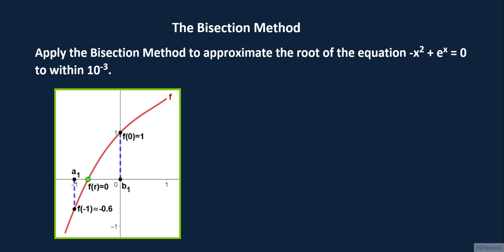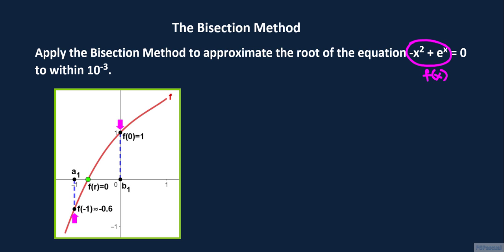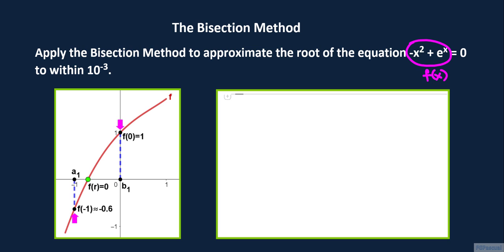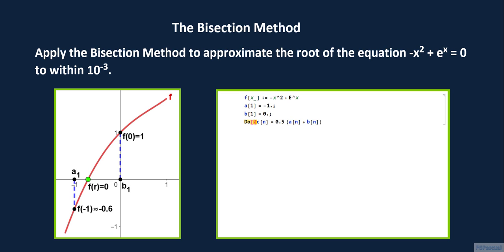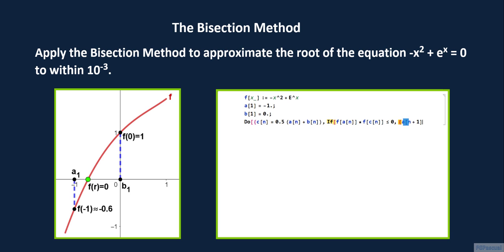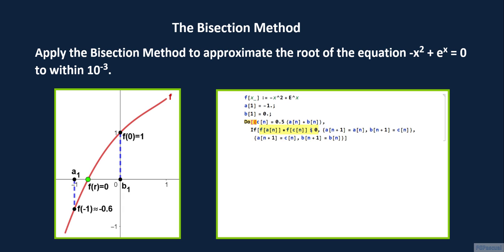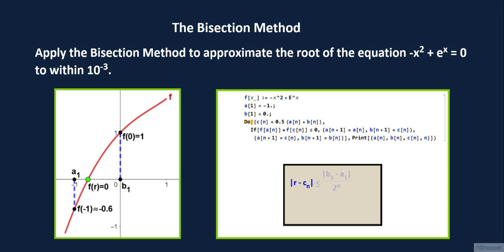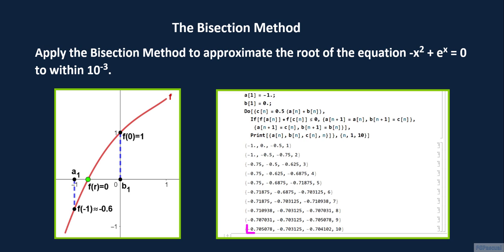The Bisection Method Example with Mathematica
Approximating a solution or root of the equation f(x) = 0 using the Bisection Method with Mathematica